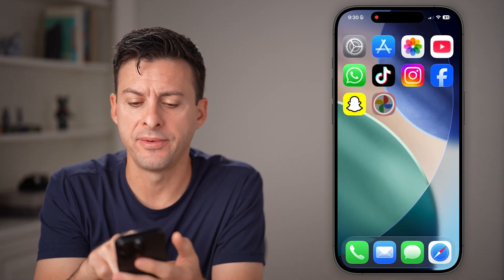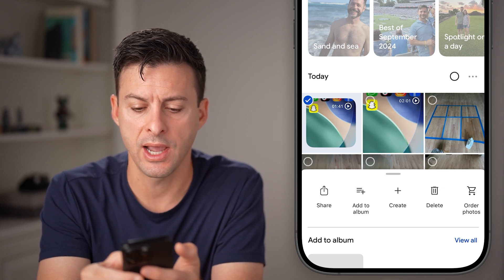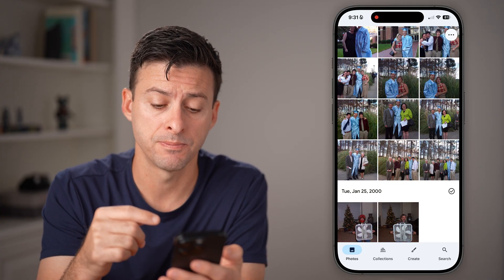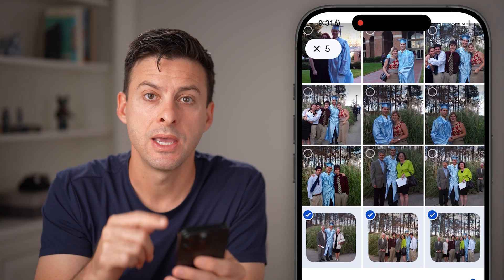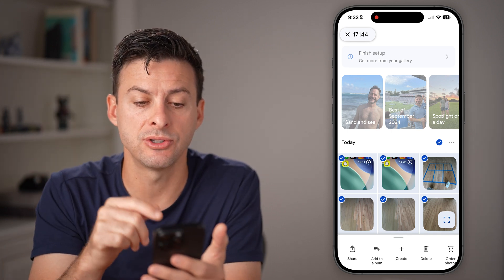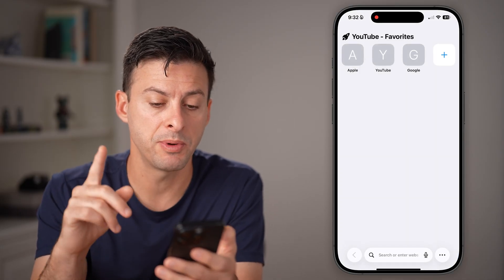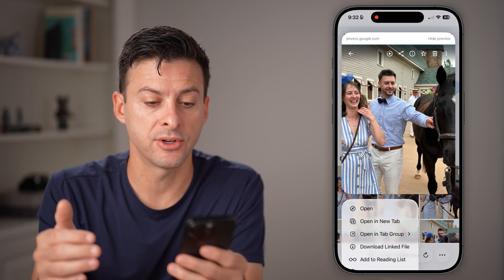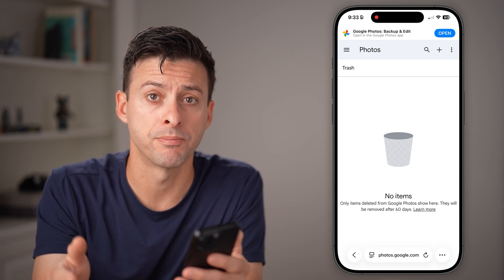How To Delete All Google Photos At Once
Here's how to delete all of your Google Photos at once on your iPhone, Android, or computer.